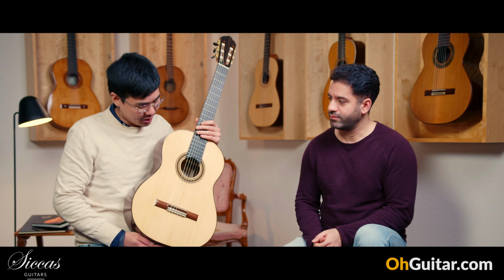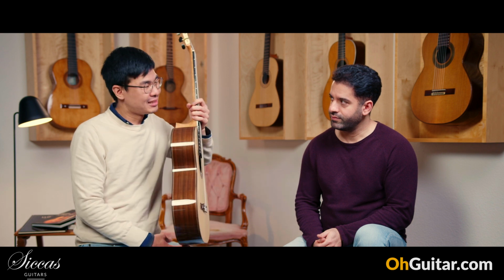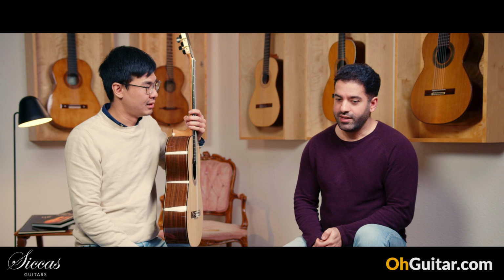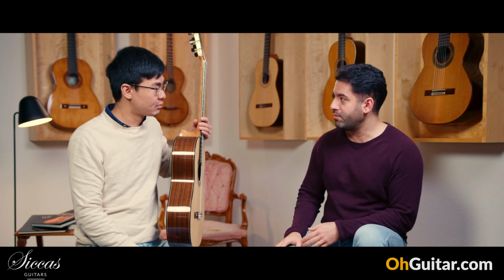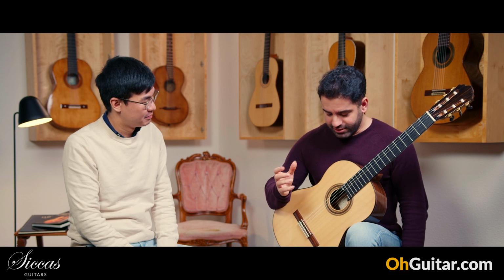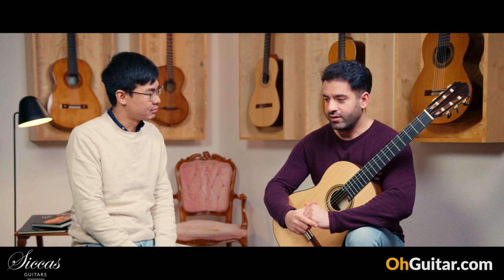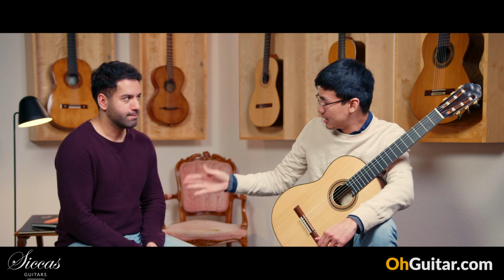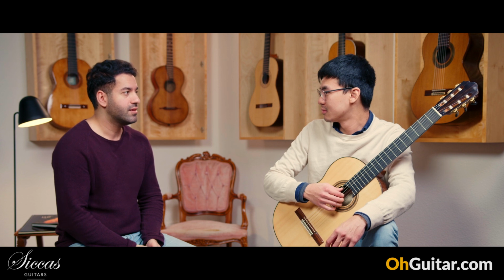Daniel Füzesi 2016 Classical Guitar review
WEBSITES:
► 76137 Karlsruhe, Roonstr. 31, Germany ‾‾‾‾‾‾‾‾‾‾‾‾‾‾‾‾‾‾‾‾‾‾‾‾‾‾‾‾‾‾‾‾‾‾‾‾‾‾‾‾‾‾‾‾‾‾‾‾‾‾‾‾‾‾‾‾‾‾‾‾‾‾‾‾